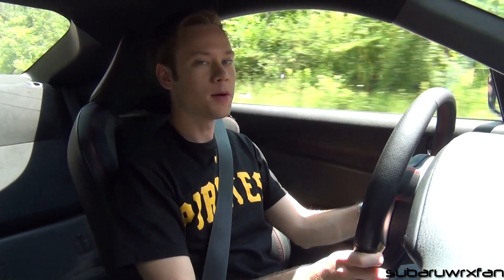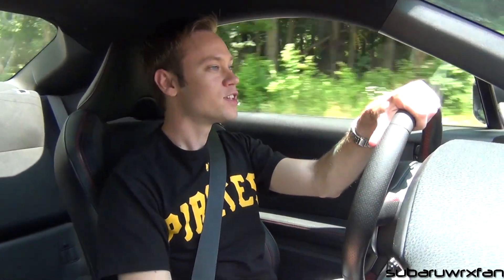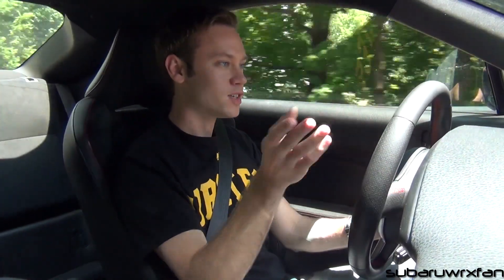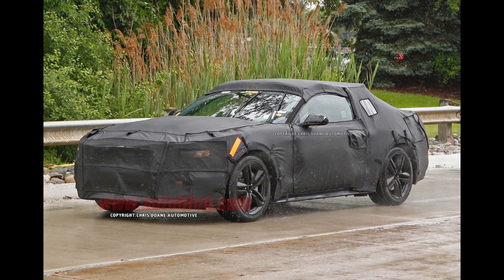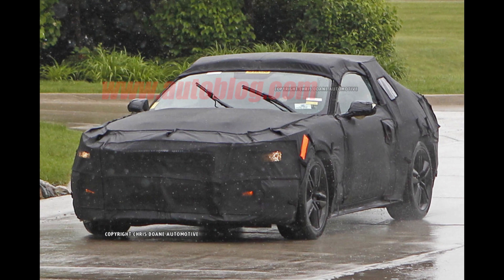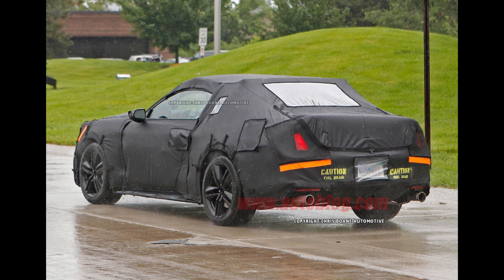BRZ Weekly Update #15: Stereo Quality and This Week in Automotive News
In this week's BRZ Update, I talk about how my warranty work is holding up, the new vanity plate I ordered, and how the stereo quality is in the BRZ. In this week in the automotive industry, I talk about CLA production, a possible Supra successor, and the 2015 Mustang prototype and the upcoming Cobra version. Intro song is 'When the Rain Comes Down' by DJ AZ Alwayz.